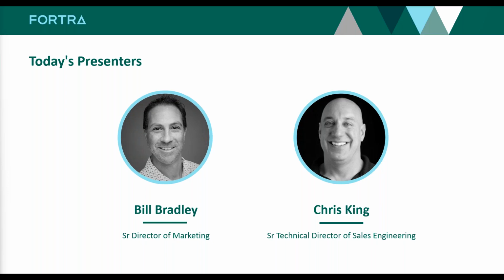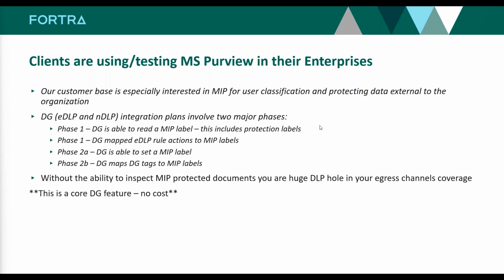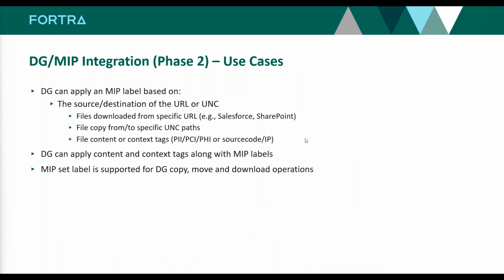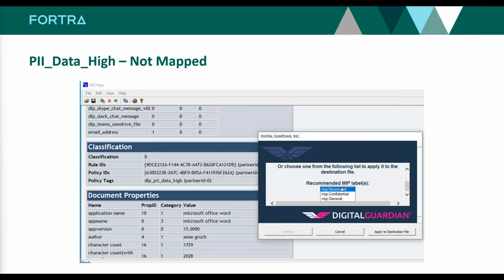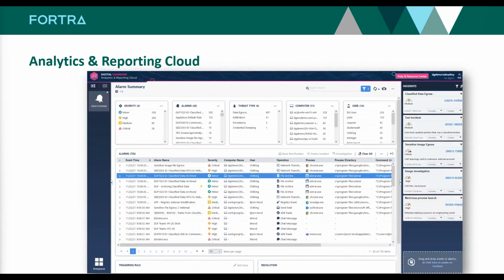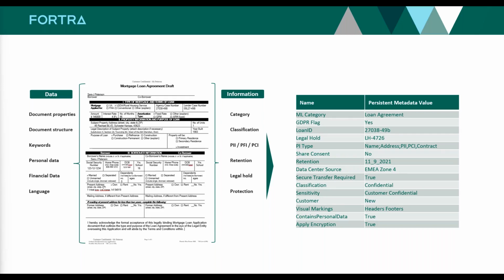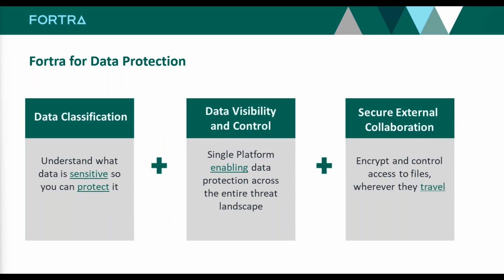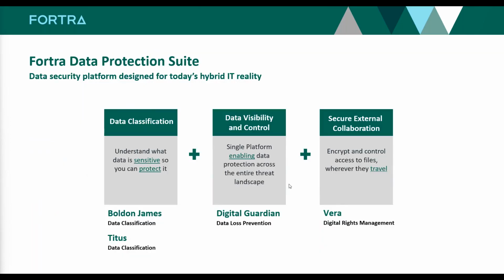Extending Microsoft Purview Information Protection Through DLP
Microsoft Information Protection (MIP) delivers a set of data protection solutions integrated into and focused upon the Microsoft environment, while Digital Guardian DLP extends that protection to the rest of the OSs, browsers, and applications you rely upon. When integrated, MIP and Digital Guardian work together to provide you with the best and most complete data protection for modern enterprises.